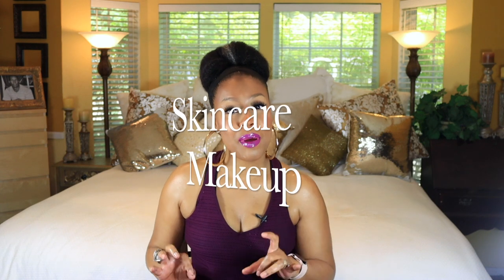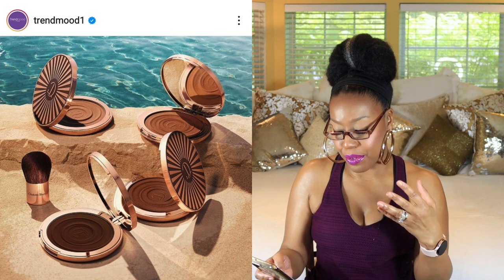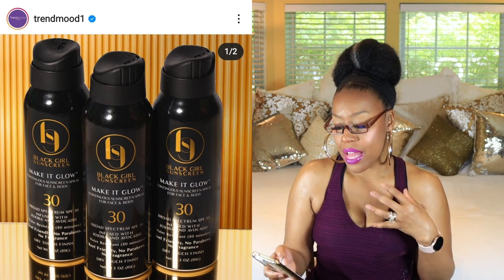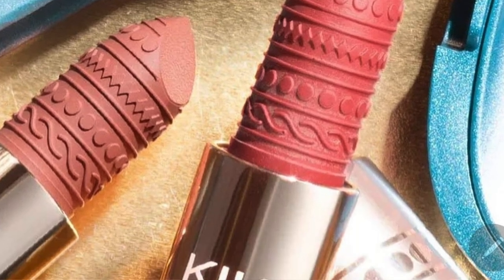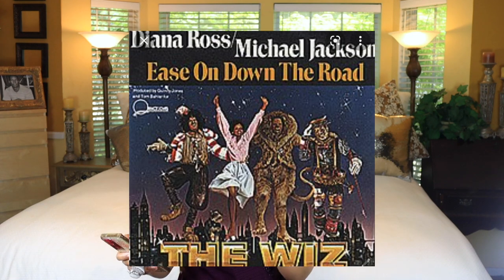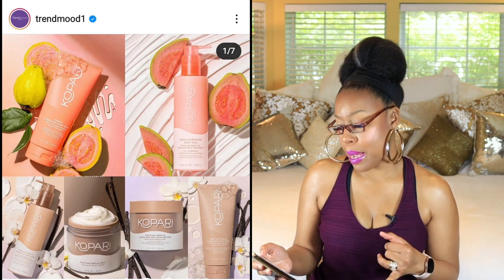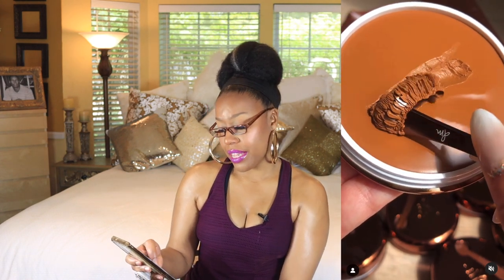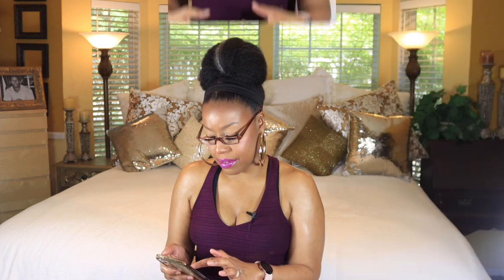New Makeup Releases ☆ Is It Worth Buying? ☆ Or Just More Of The Same?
Let's take a look at the new makeup and skincare releases. Is it products that we have seen before or just more of the same?
To find Trendmood on Youtube go to @TrendMood and for Instagram Trendmood1
Time Stamps:
Intro - 00:13
Milk Makeup - 01:07
Charlotte Tilbury - 01:58
Colorpop - 02:52
KylieSkin - 03:29
Half Magic Beauty - 05:09
Mac x Rhianna - 06:07
Black Girl Sunscreen - 07:11
Bite Beauty - 08:00
SuperGoop - 08:43
Kiko Milano - 09:32
Urban Decay - 10:37
Mac x Stranger Things - 11:15
Benefit blush - 11:55

These are just a few of the links that I could find.
-MILK MAKEUP
Pore Eclipse Mattifying + Blurring Makeup Primer
- Charlotte Tilbury New! Beautiful Skin Sun-kissed Glow Bronzer
- Colorpop Shock it to me
super shock shadow vault
- Black Girl Suncreen
- Makeup Revolution SHADOW BOMB CREAM EYESHADOW